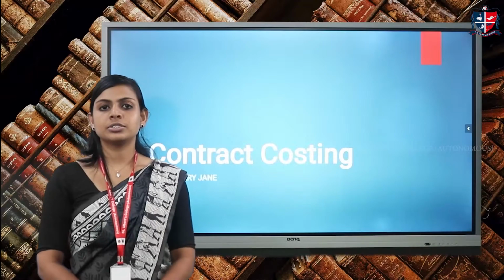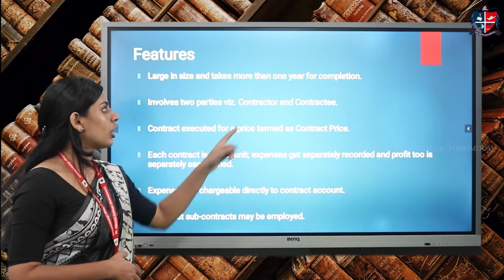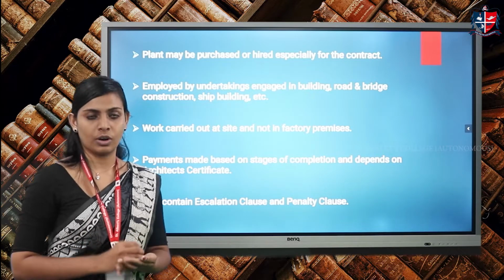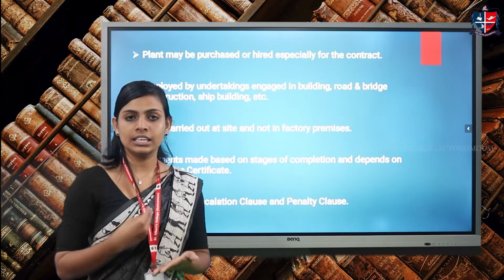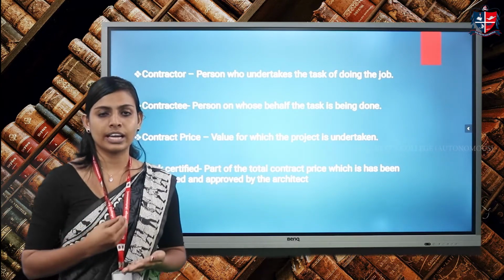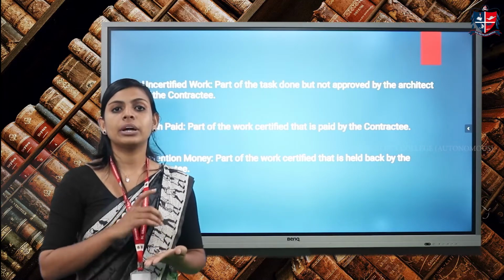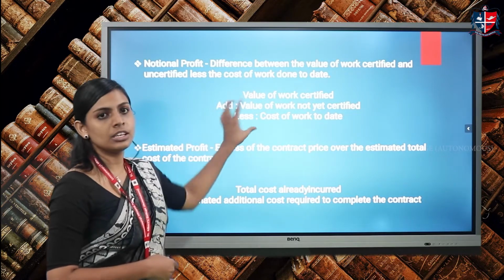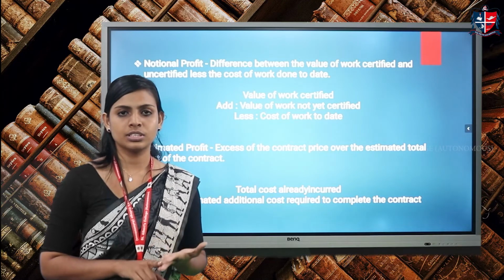St. Albert's College Autonomous, Ernakulam - CONTRACT COSTING, Ms. Amala Mary Jane